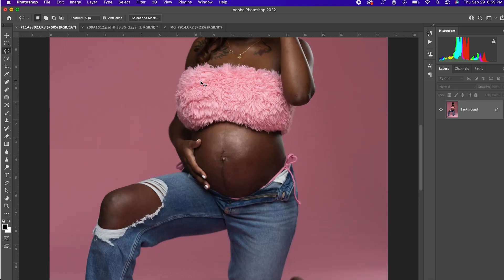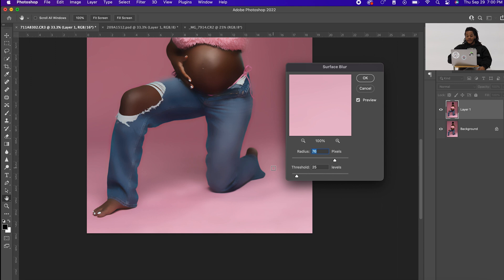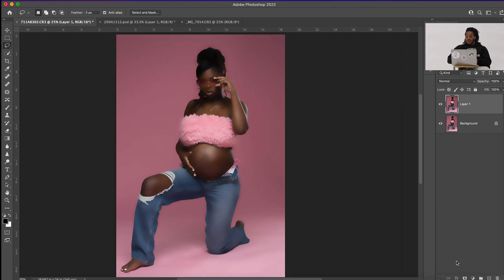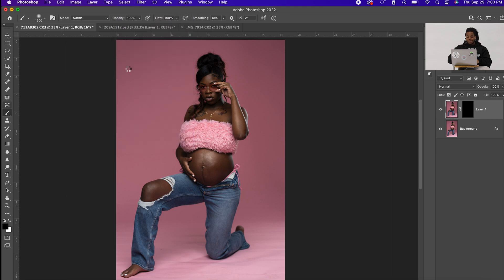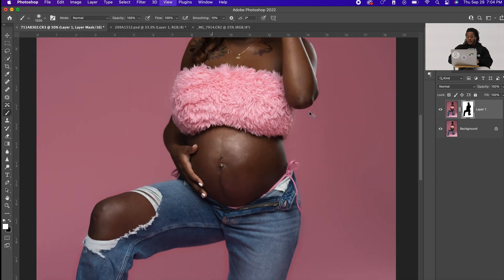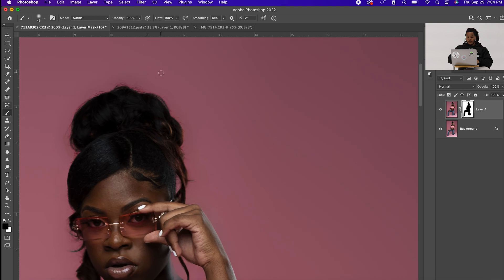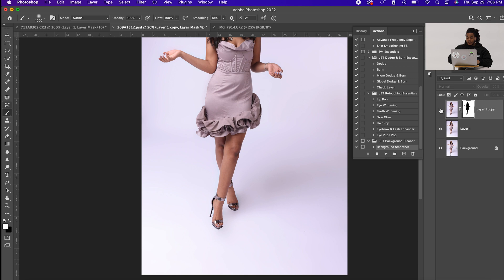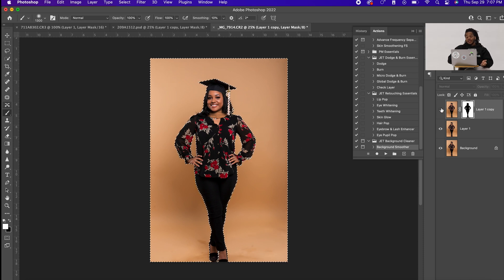The EASIEST and QUICKEST way to CLEAN UP a DIRTY BACKGROUND in PHOTOSHOP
In this video, I will be showing you the easiest way I've found to be able to clean up a dirty background in photoshop.

This method can literally save you so much time when editing dirty backgrounds.

Attached below will also be the link to my "Background Cleaner" Action that is available for purchase thank you to all who support and purchase the action.